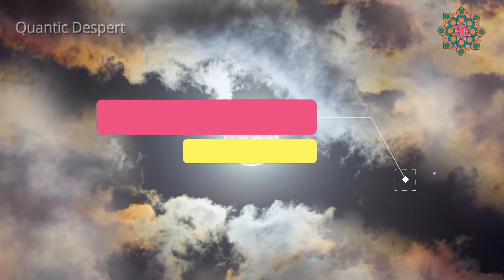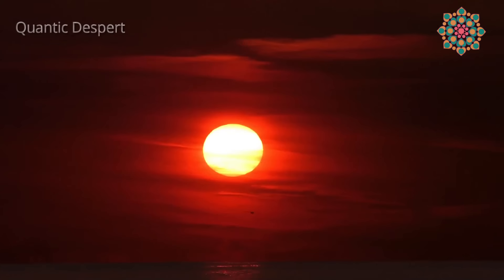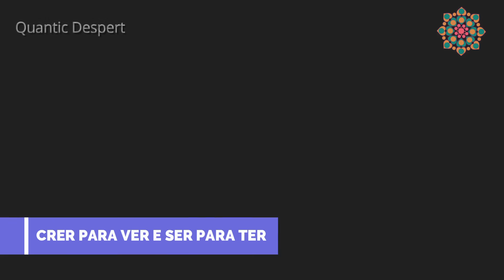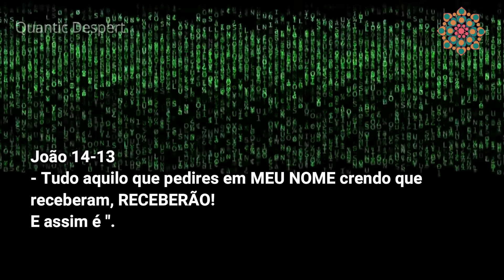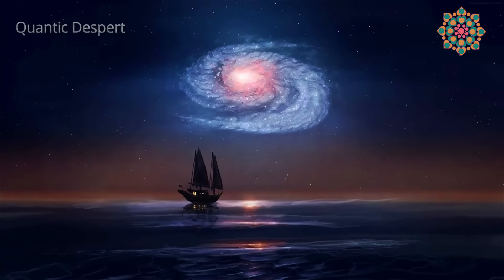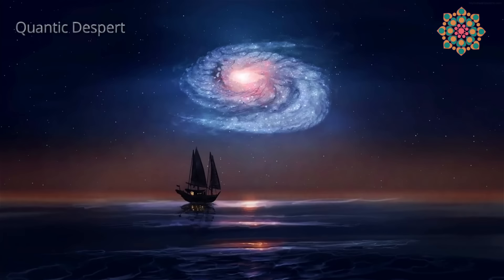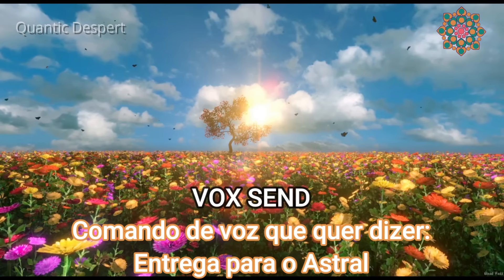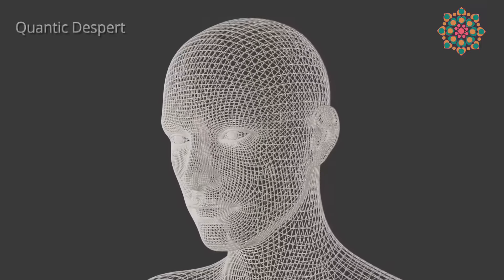RECADO URGENTE AOS TRABALHADORES DA LUZ | SEMENTES ESTELARES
FONTE: Vital Frosi

CONHEÇA A QUANTIC ACADEMY.
Cursos voltados a expansão da consciência através de ferramentas como: neurociência, coaching, psicologia transpessoal e muito mais.

Temos cursos gratuitos.

Contato para Palestras, Treinamentos e Eventos.